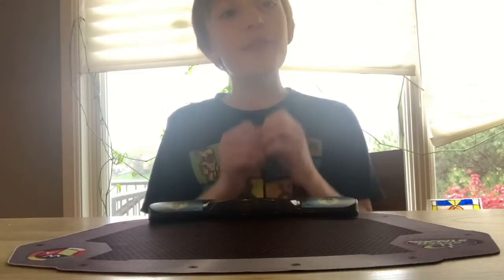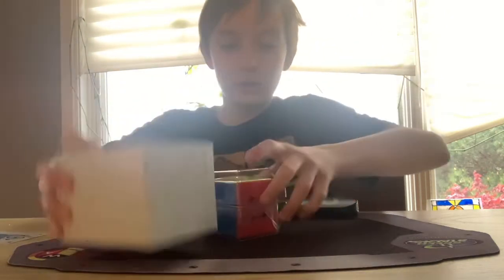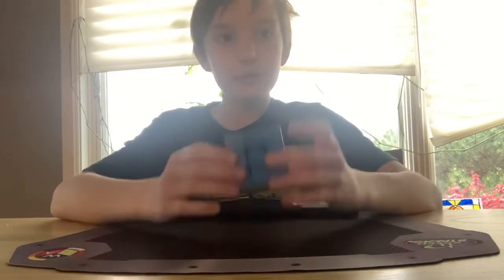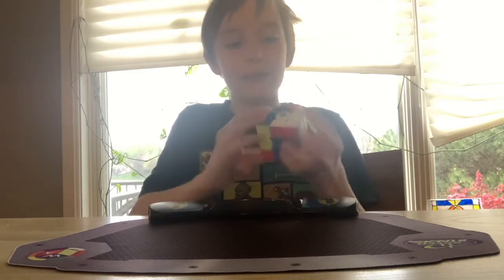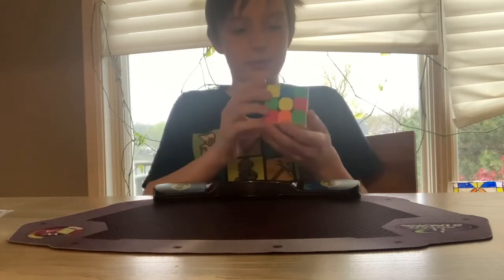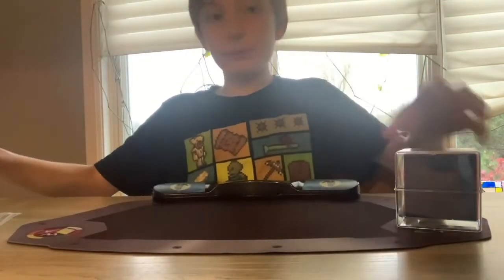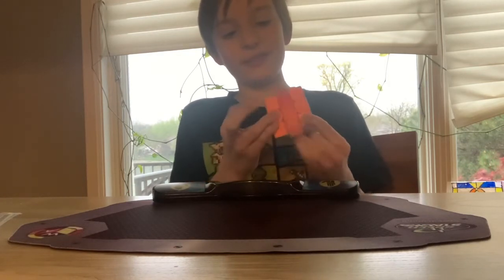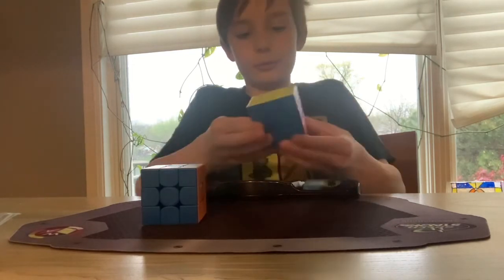RWRCubing | GAN 356 XS Unboxing and Review!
I loved recording this video. The GAN XS is a super duper good cube.